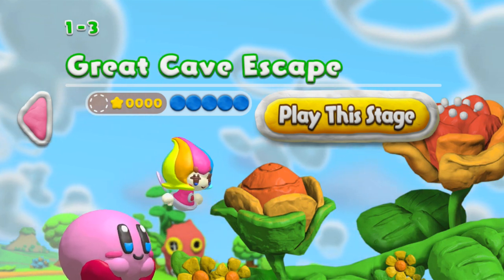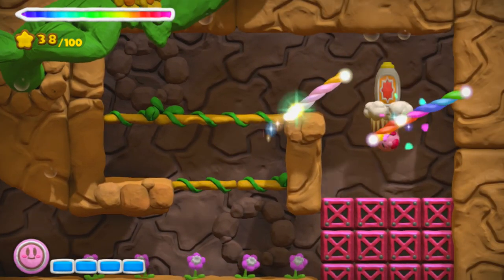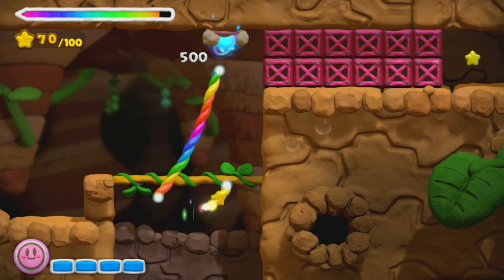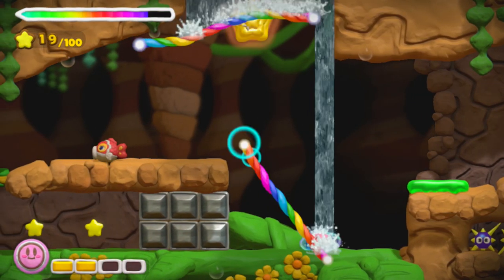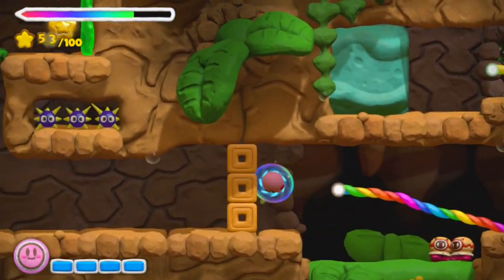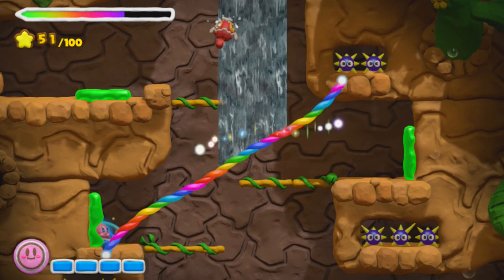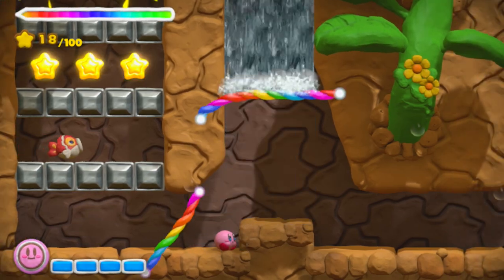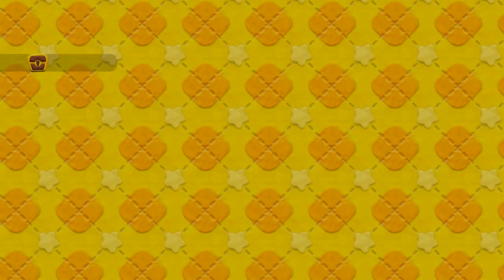Kirby And The Rainbow Paintbrush ~ CAVE : Sqaishey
Hello everyone and welcome to Kirby and the rainbow paintbrush!
In this series I will be playing as Kirby, colouring in the world around me and using my rainbow paintbrush to travel around. This is the first ever Kirby game I have played! :D
It is a such a cute game with a brilliant art style.

- Sqaishey